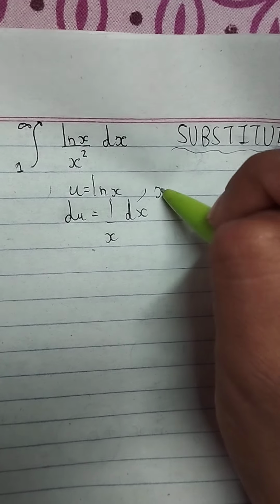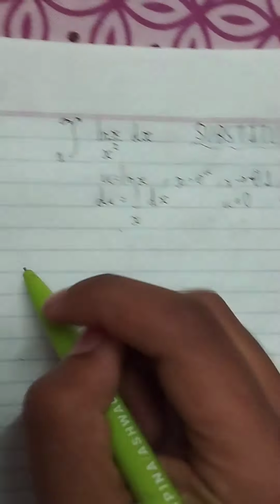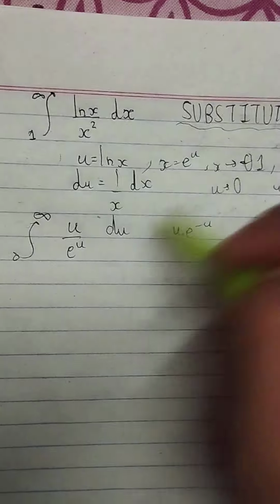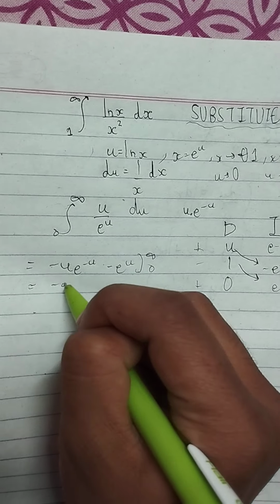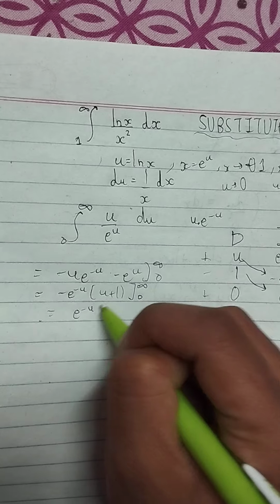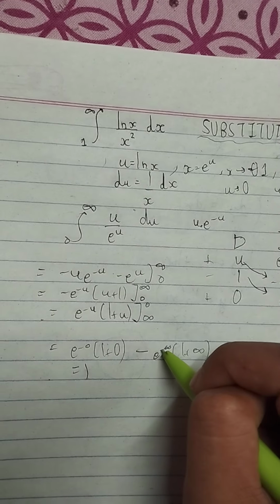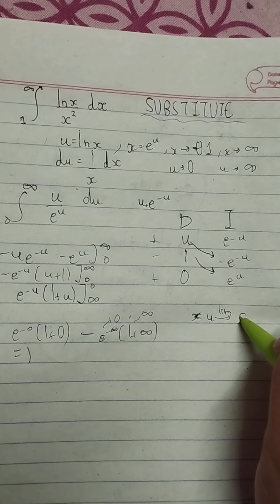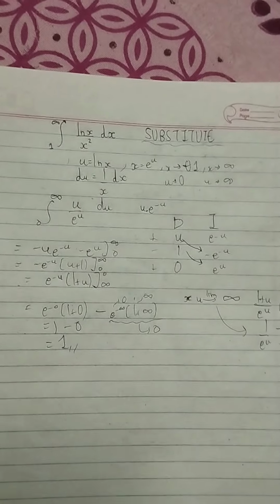Can you solve this definite integral? (Substitution)